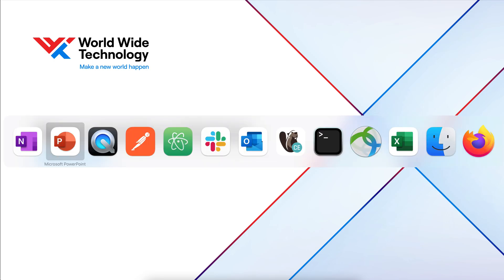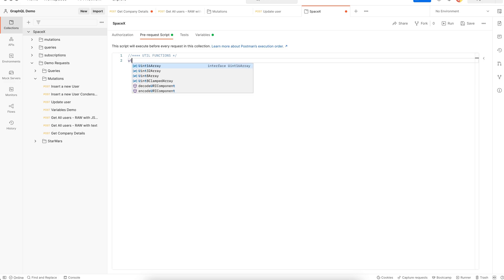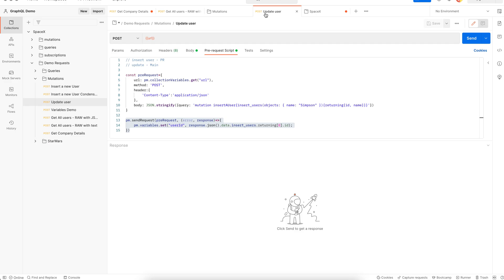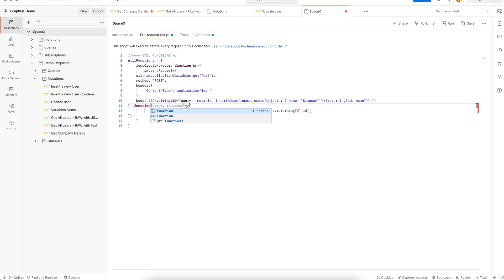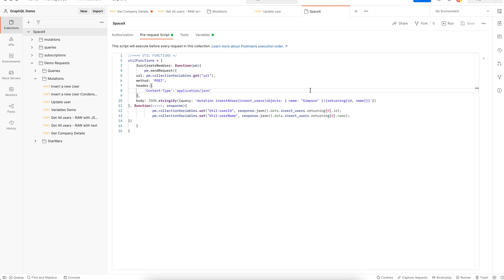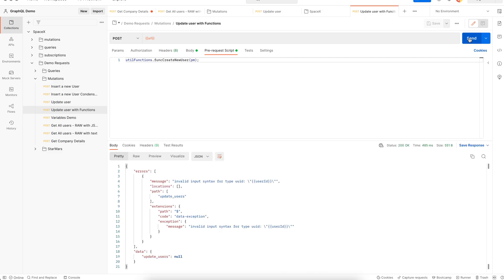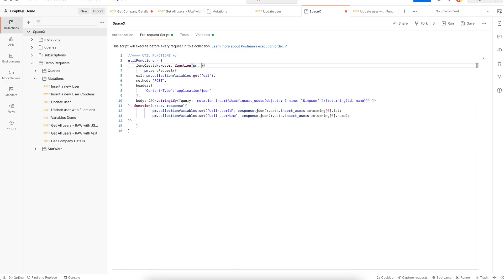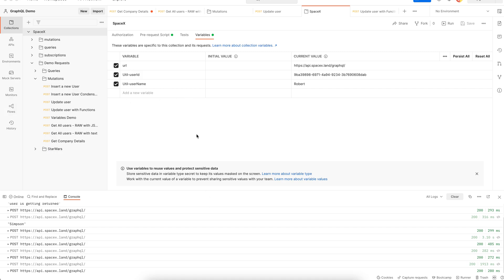Reusable Functions In Postman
A quick hack to reusing functions in Postman and keeping your code DRY